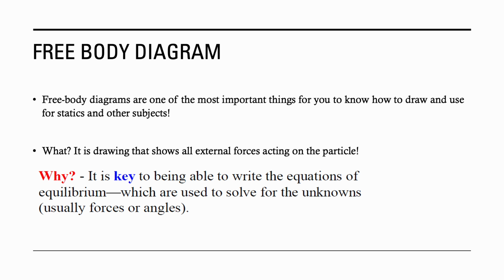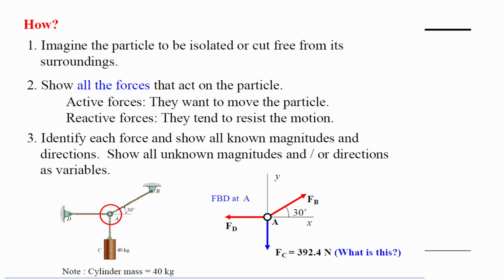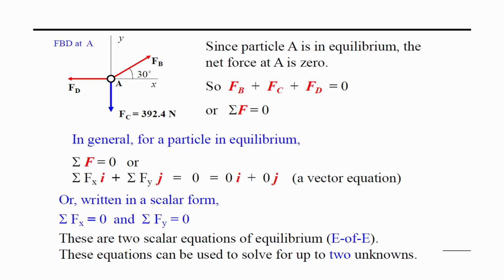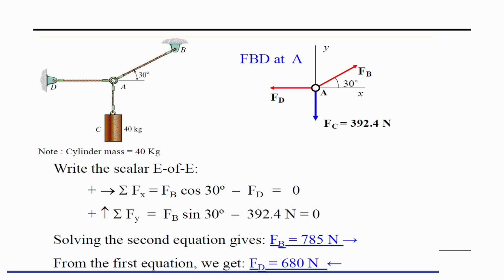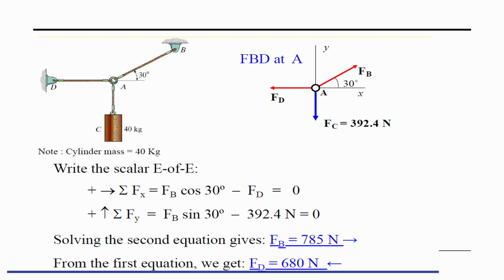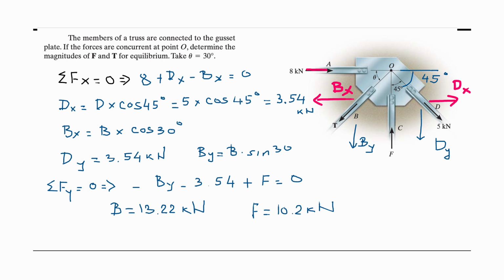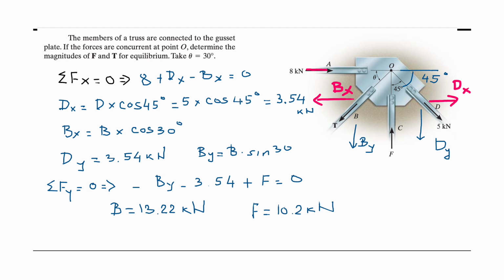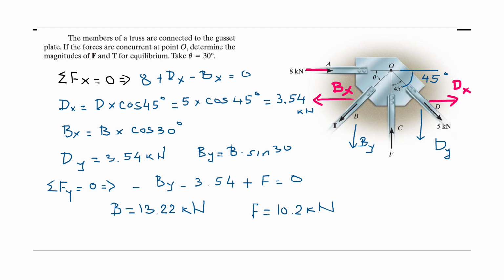Equilibrium of a Particle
📌 Equilibrium of Particle – Engineering Mechanics Explained
In this video, we explore the fundamental concept of particle equilibrium, a key topic in statics and engineering mechanics.

🎓 Learn how to:

Identify and represent forces acting on a particle

Apply the conditions for equilibrium (∑Fx = 0, ∑Fy = 0)

Solve real-world engineering problems using free body diagrams

This lesson is essential for civil and structural engineering students, as well as anyone preparing for FE, PE, or university exams.

💡 Taught by Dr. Adrijana Savic, Ph.D. in Civil Engineering, university lecturer, and researcher in structural behavior and bridge analysis.